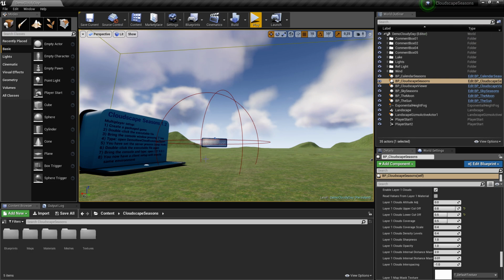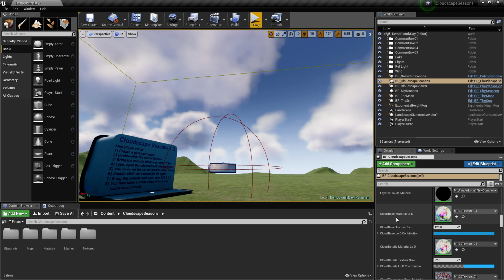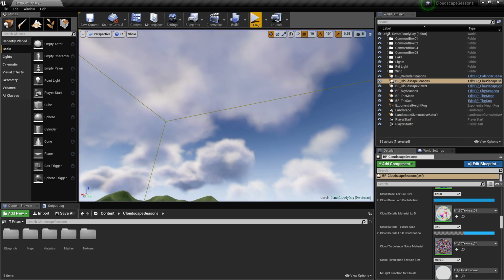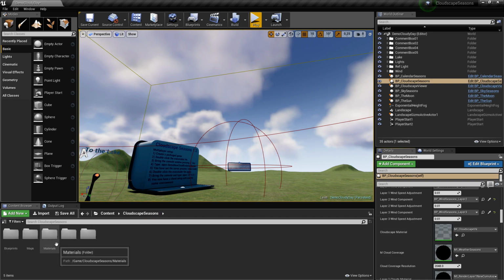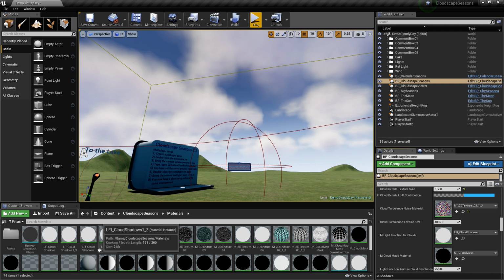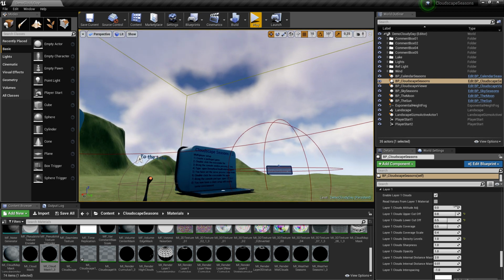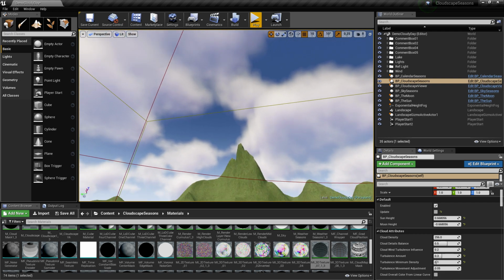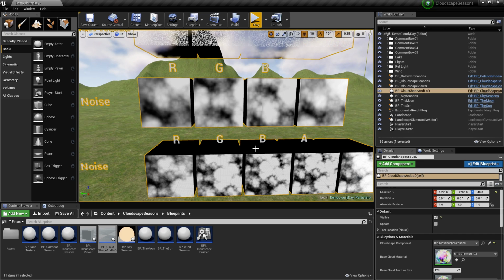UE4 - Cloudscape Seasons 1.3 - new cloud shapes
This is the work in progress on the asset, mostly done on top of the structure made since release 1.0, now the main raymarch material received performance improvements and we could include real 3D noise with LoD features (we had 2D noise with LoD before) and this is just a sample of whats to come around February 2019.

Next video, appearance improvement with lower texture resolutions thanks to the 3D Noise and the procedure to work on the 3D Noise.

by Nilson Fernandes de Lima